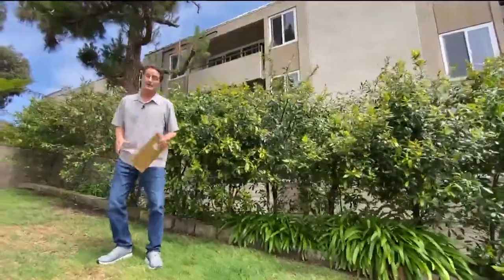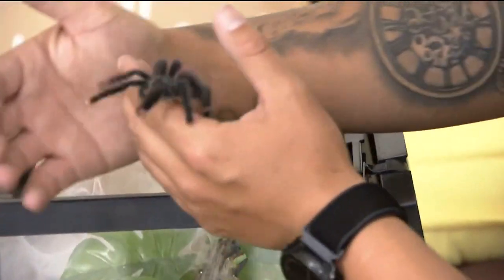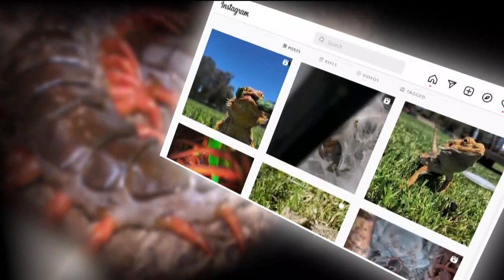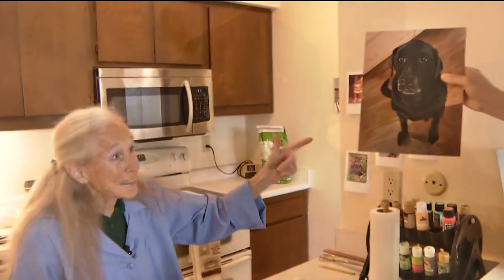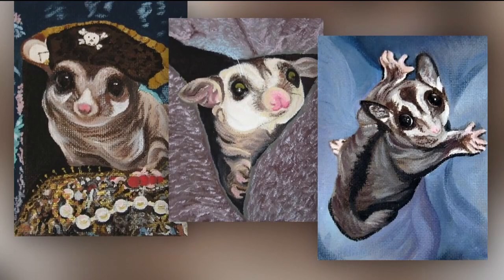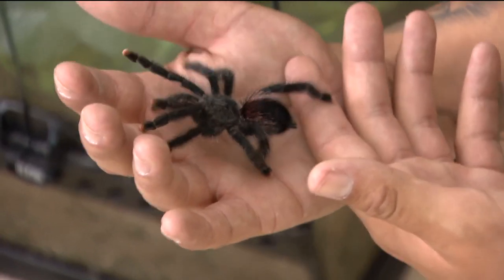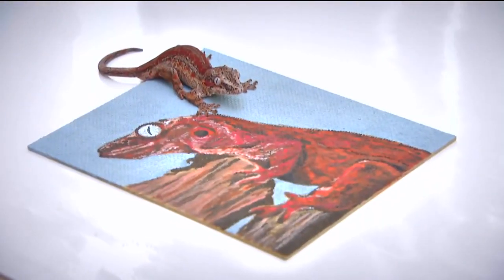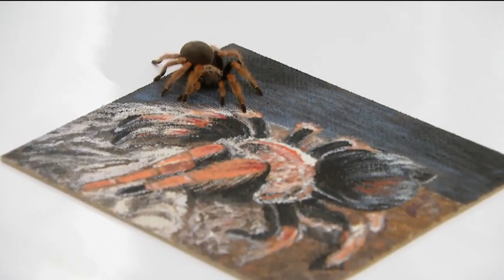Could you please paint my pet Tarantula?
Del Mar artist Jill Williams casts a wider pet portrait web to include exotic animals.